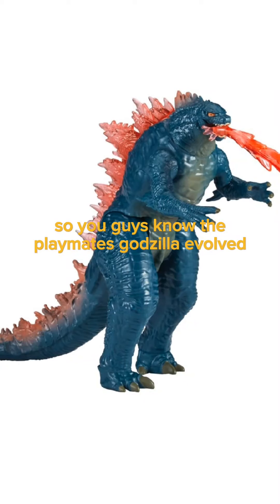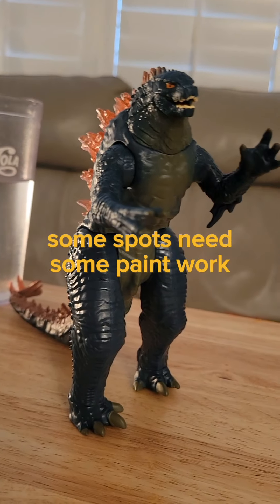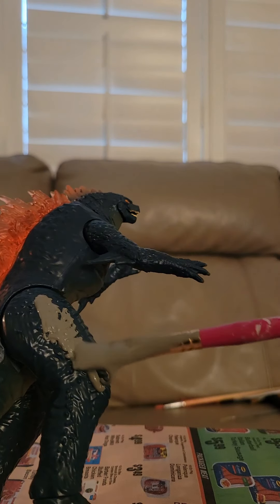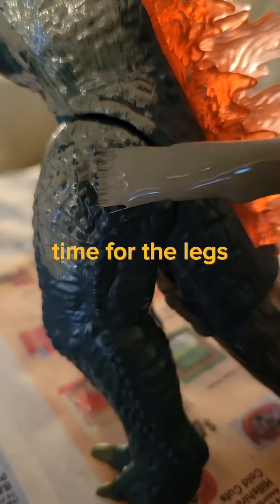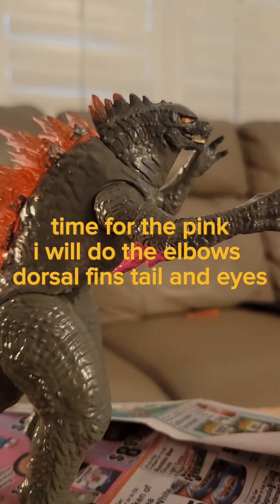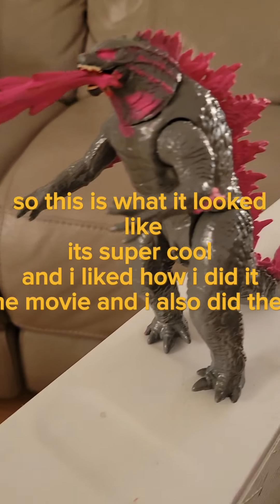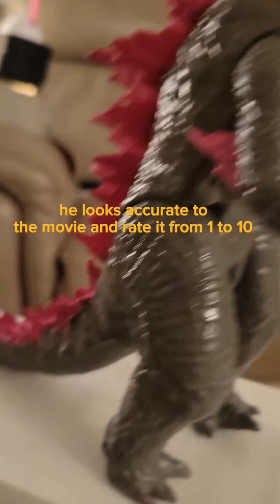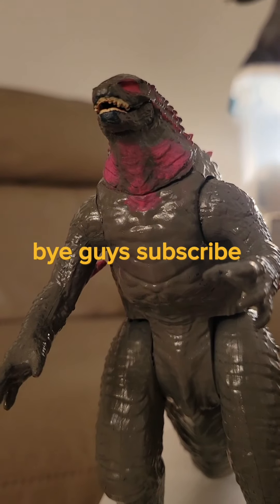custom godzilla evolved figure